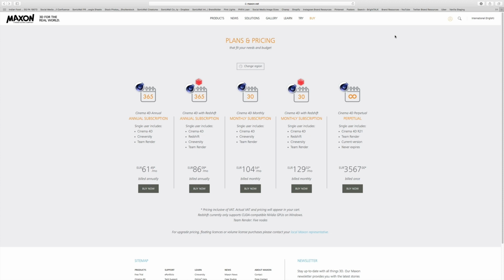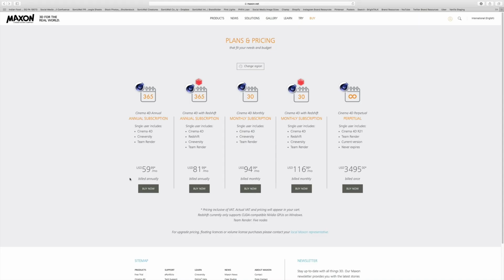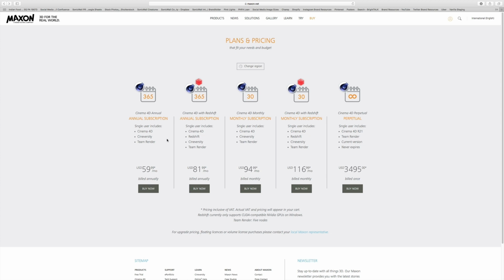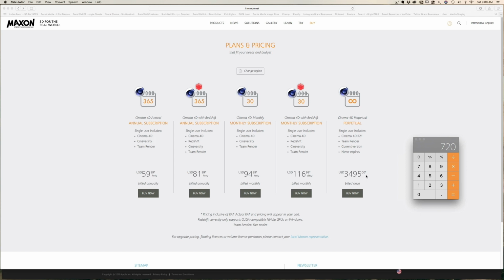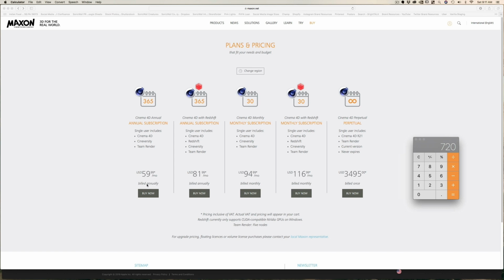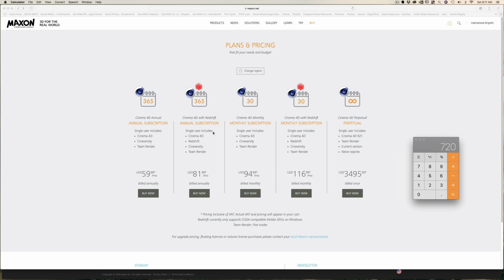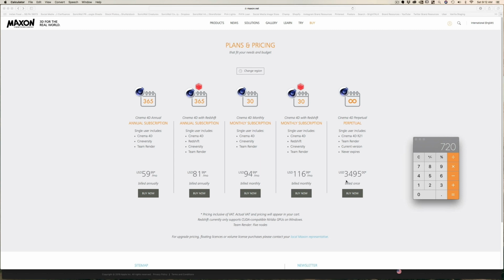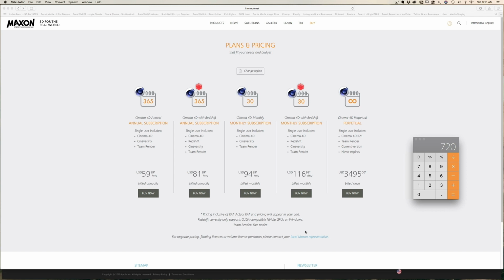Cinema 4D Subscription